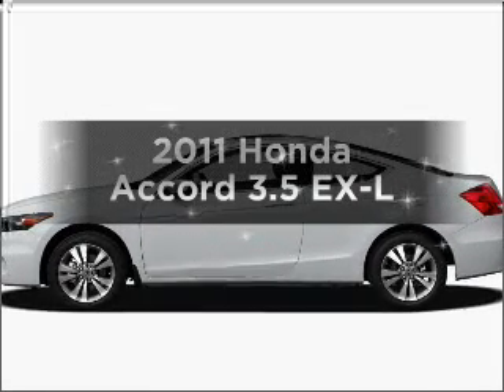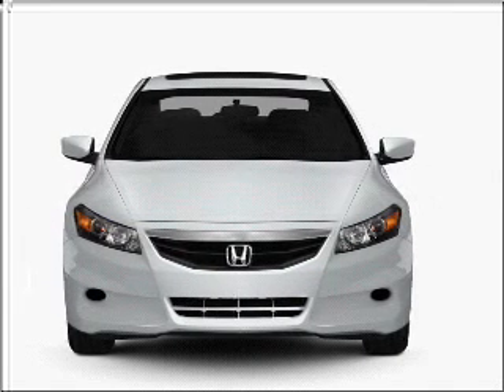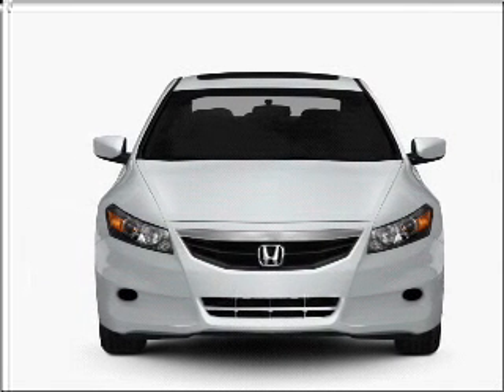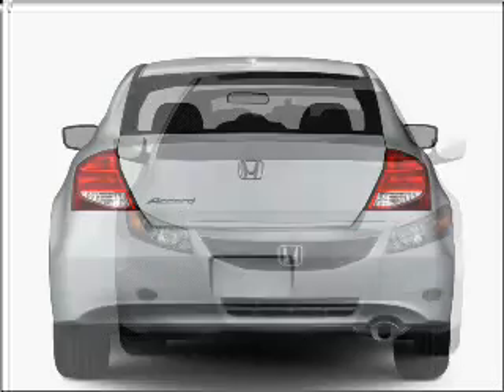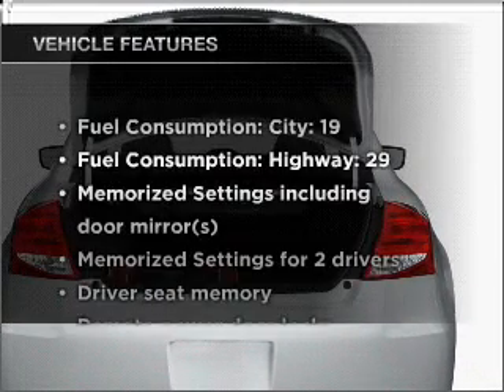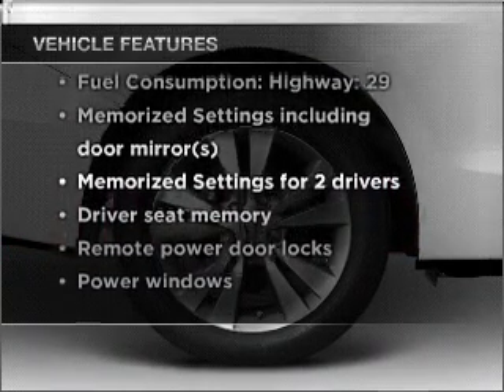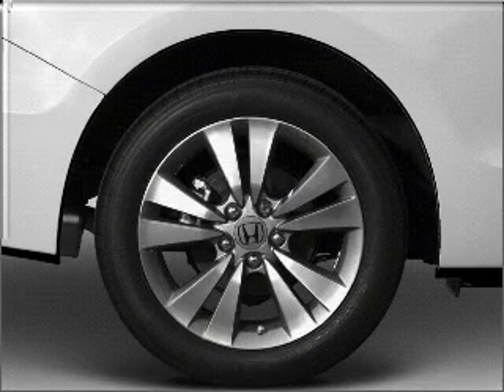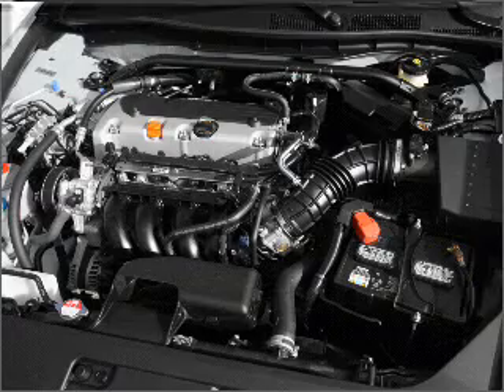2011 Honda Accord - Denville NJ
Year: 2011
Make: Honda
Model: Accord
Trim: 3.5 EX-L
Engine: 3.5 liter 6 cylinder 24 valve
Transmission: 5-Speed Automatic
Color: Taffeta White
Mileage:
Address:
3166 Route 10